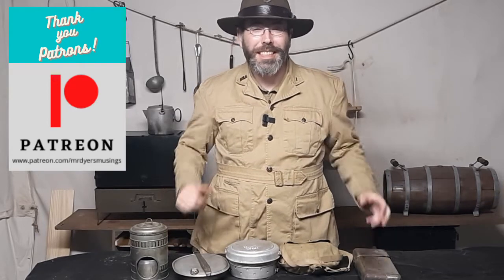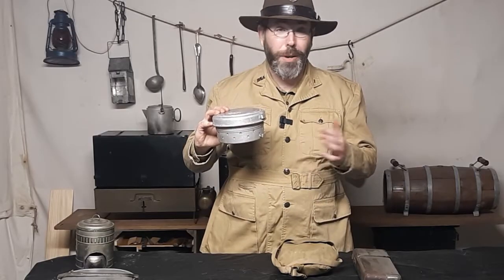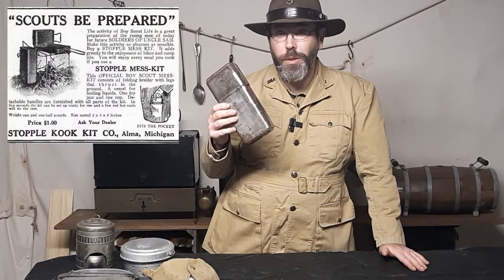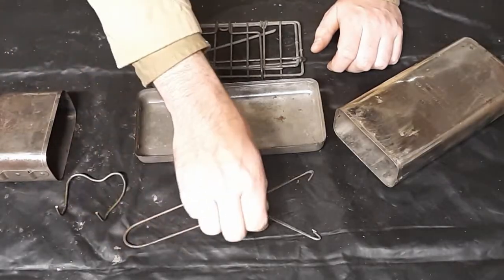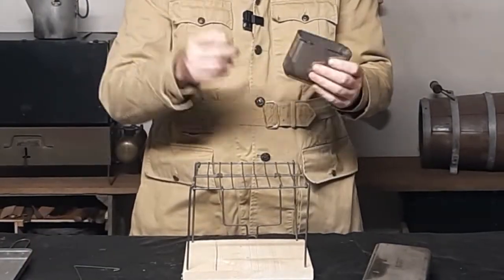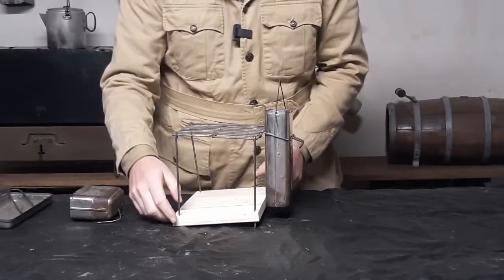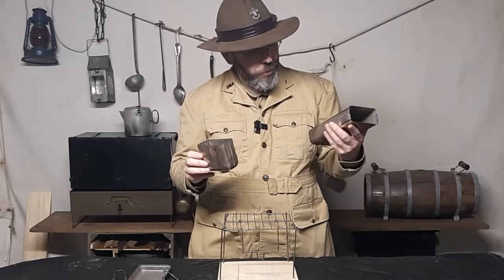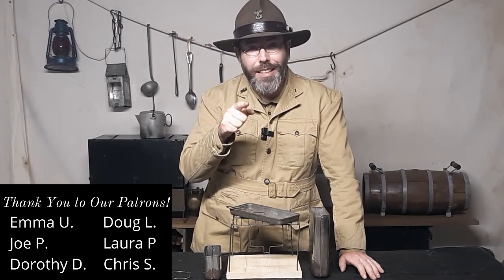Vintage Boy Scout Camp Mess Kit: Stopple or Upton Mess Kit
This week I discuss and show a very rare WWI/Boy Scout/Sporting/Camping Stopple or Upton Mess kit! This piece of equipment is over 100 years old and saw a lot of time in the field by soldiers and sportspeople!